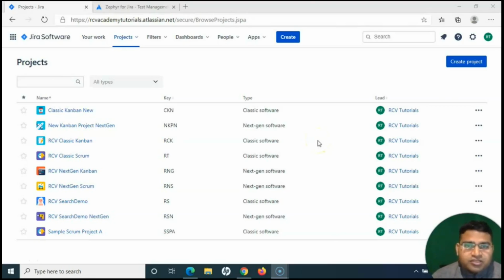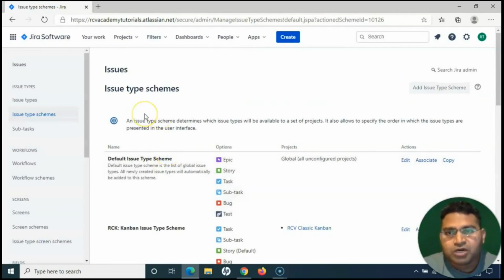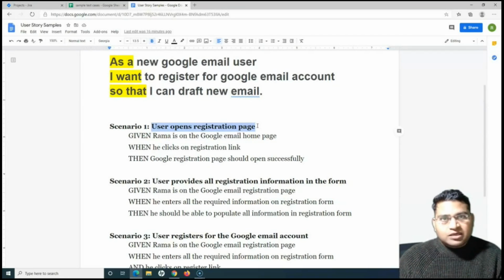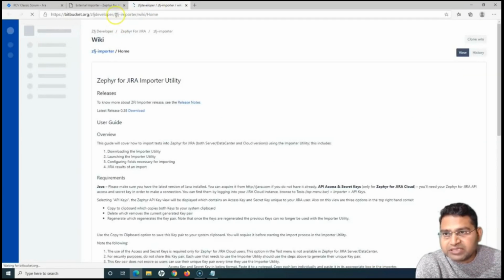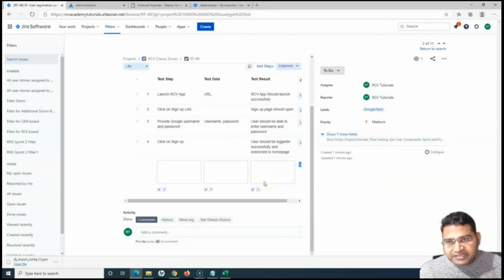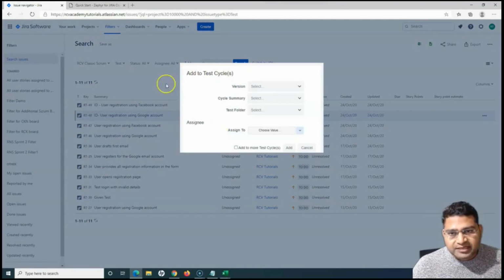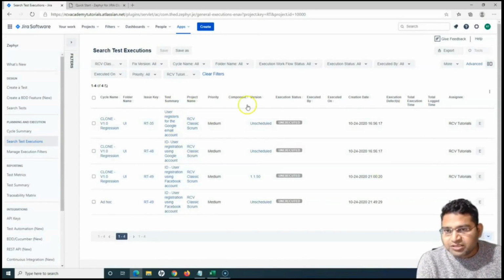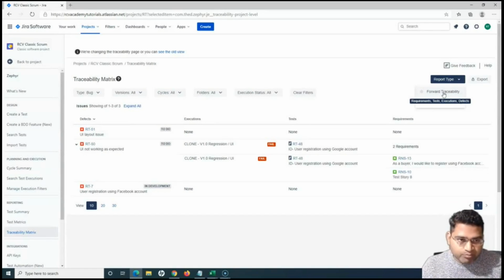Zephyr for Jira Tutorial - Test Management in Jira | Full Course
This Zephyr for Jira Tutorial will help you master test management in Jira using Zephyr plugin for Jira. In this Zephyr for Jira full course we will start learning Zephyr test management from setup and progress to advanced topics like reporting and traceability matrix in Zephyr. We will learn Jira Zephyr with practical examples so you can easily correlate the concepts and use it in your projects.

In this Jira Zephyr Full Course, we are going to cover the following topics:

00:00:00 - Course Introduction
00:02:11 - How to Install Zephyr Plugin in Jira
00:09:43 - Zephyr for Jira Overview
00:15:17 - How to Configure Zephyr in Jira
00:23:49 - How to Write Test Cases in Jira Zephyr
00:31:58 - How to Write BDD Test Cases in Jira Zephyr
00:45:10 - How to Search Test Cases in Jira
00:50:37 - How to Import Test Cases in Jira Zephyr
01:10:40 - Creating Test Cycles in Jira Zephyr
01:22:31 - How to Add Test Cases to Test Cycles in Jira
01:33:29 - How to Execute Test Cases in Jira Zephyr
01:44:02 - Reports in Zephyr for Jira
01:51:59 - Traceability Matrix in Zephyr for Jira